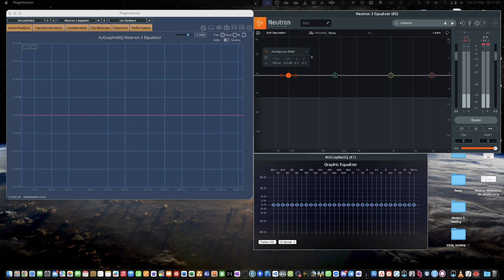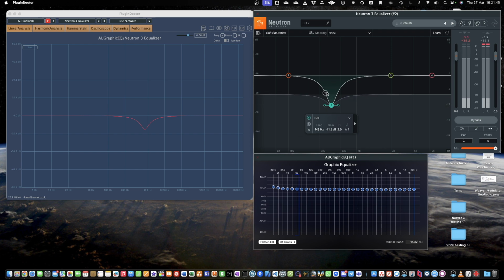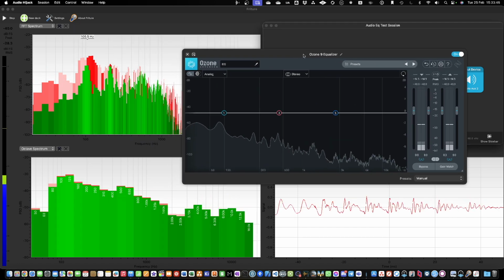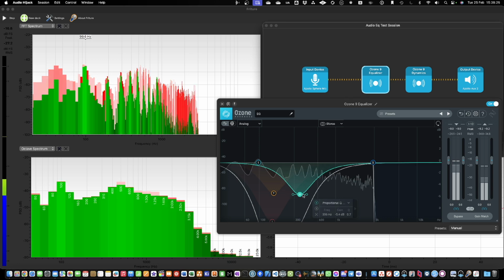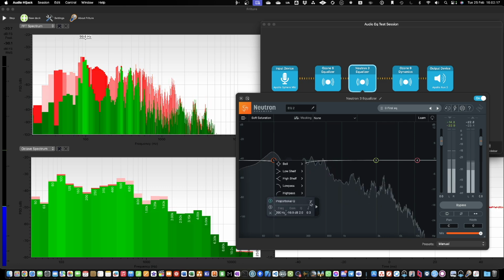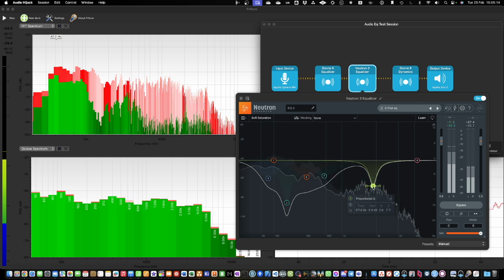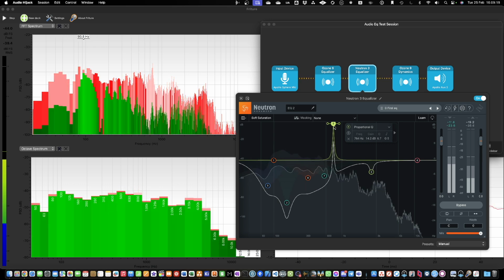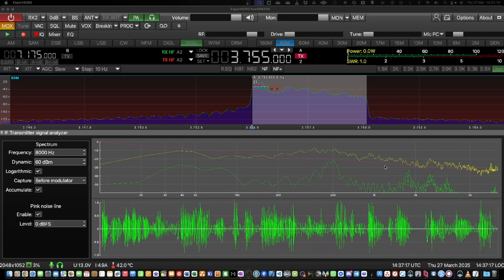Audio Equalisation for Radio Transmission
Most radio systems for communication use a narrow frequency bandwidth, but it's become fashionable to connect studio quality microphones and audio processing systems to amateur radios to try and get that "voodoo audio" sound for ESSB transmissions. This video explores the EQ requirements for radio transmission - the most important thing to get right.